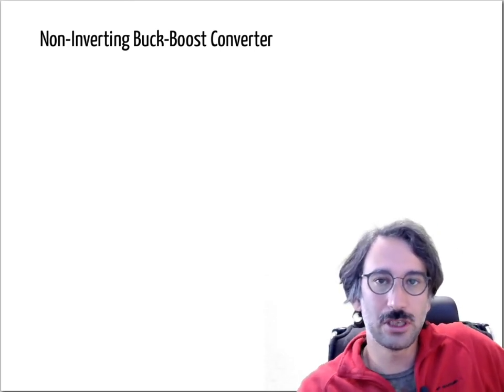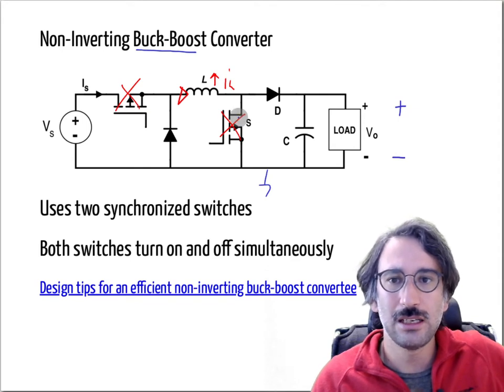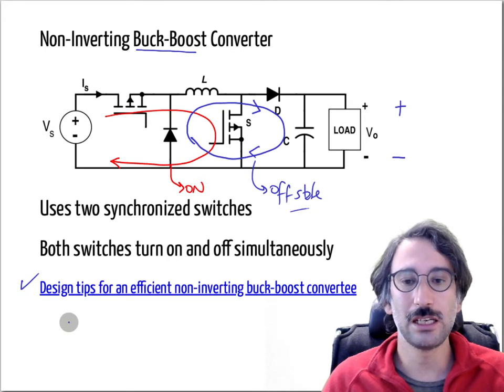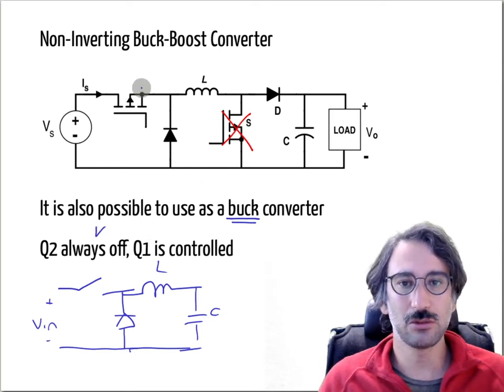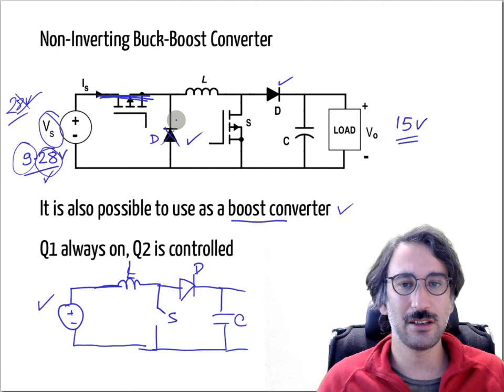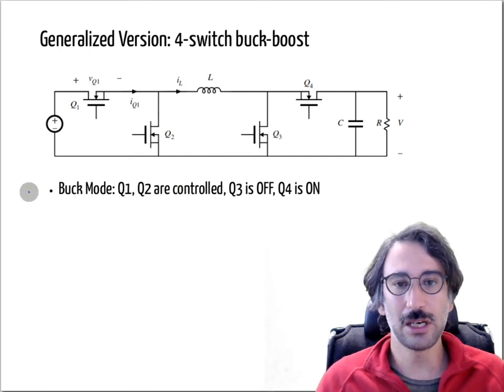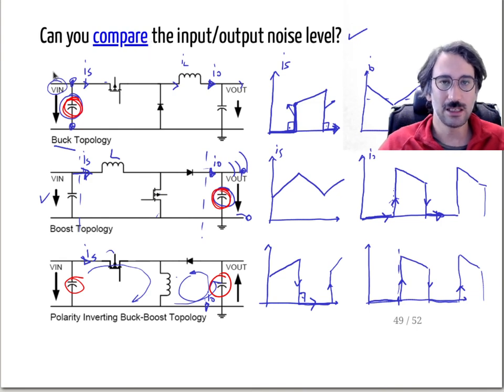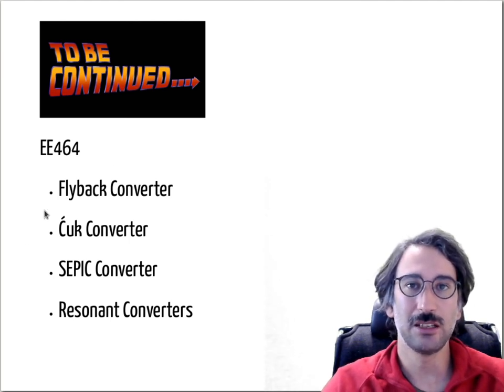EE463 - Non-inverting Buck-Boost Converter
Non-inverting buck-boost converter
Synchronous buck-boost converter
Noise in DC/DC Converters